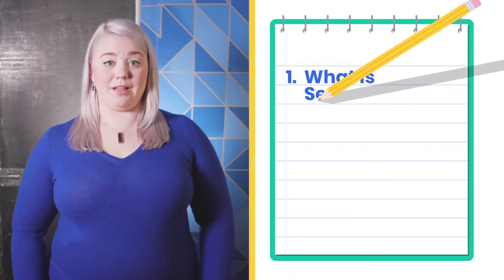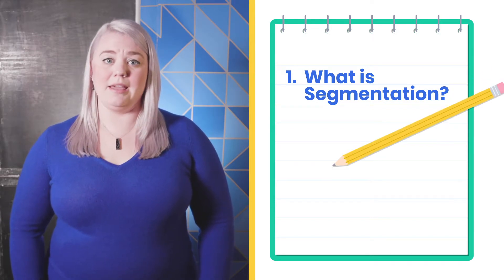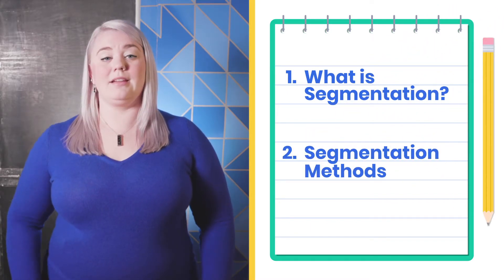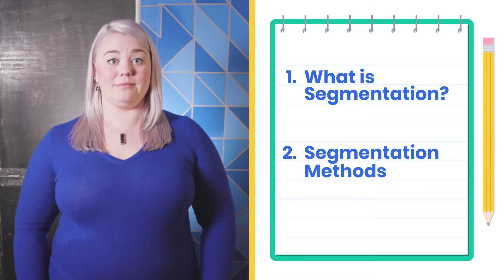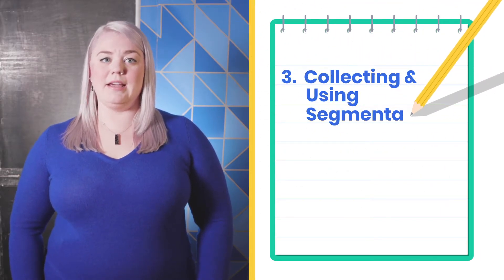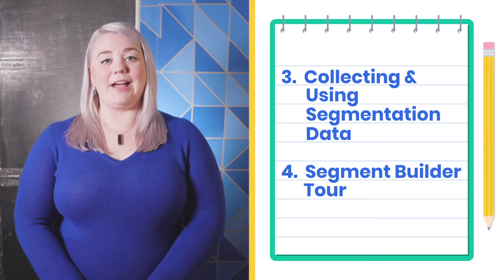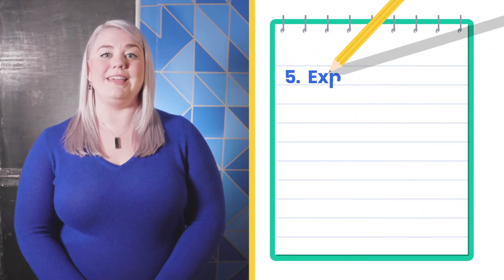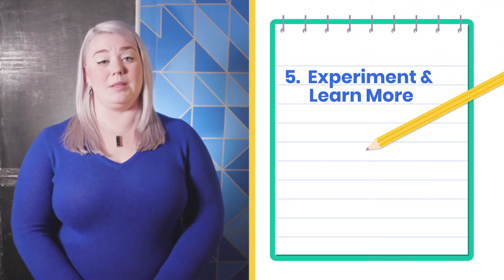Intro to Segmentation and Contact Management (1 of 6)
The key to successful marketing and sales automations is sharing the right message to the right person at the right time. Where should you start? Segmentation! This video introduces segmentation and contact management, and previews the rest of our course.